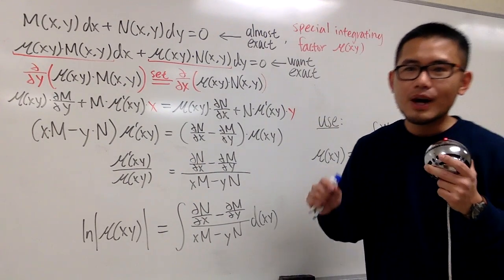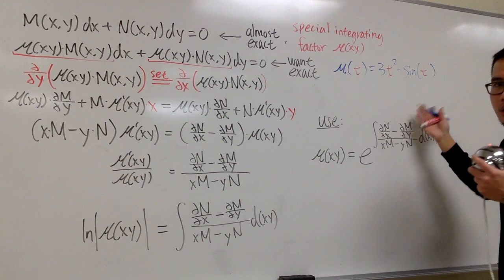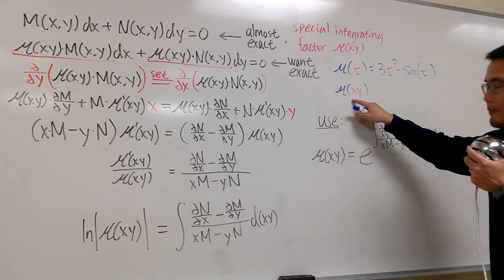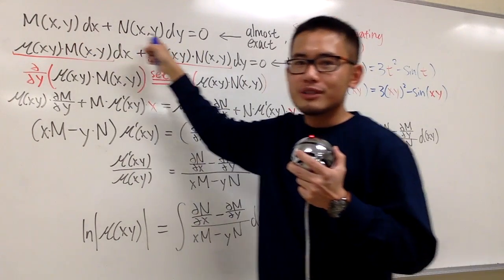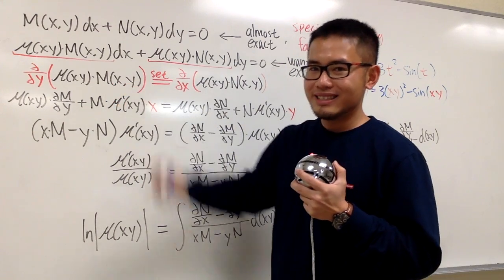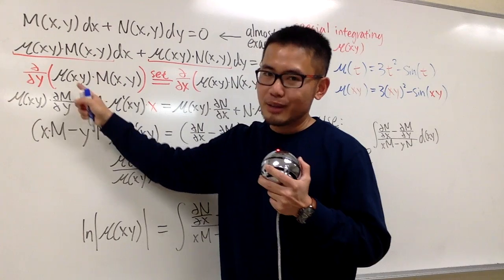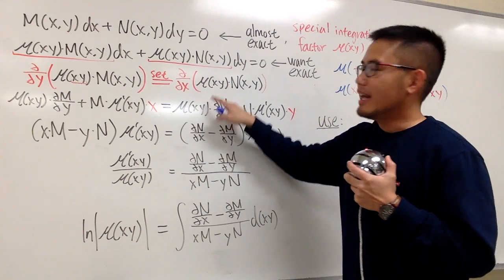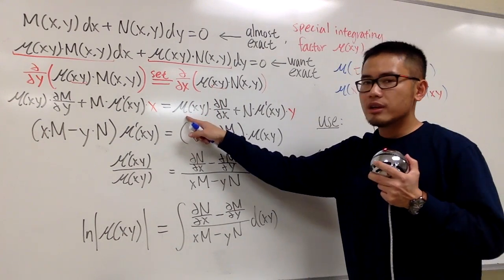special integrating factor mu(xy), sect2.5#15a